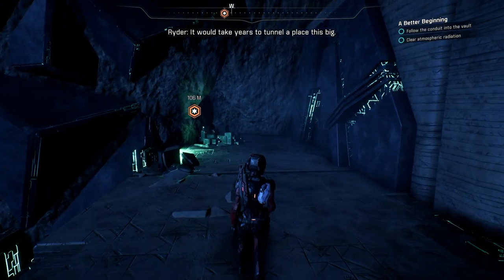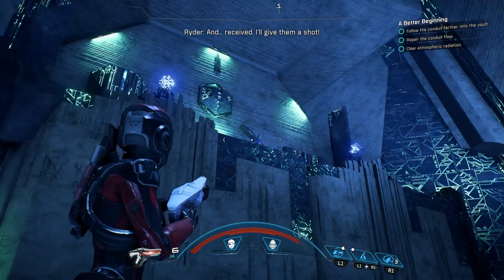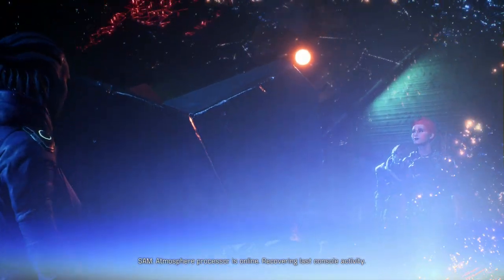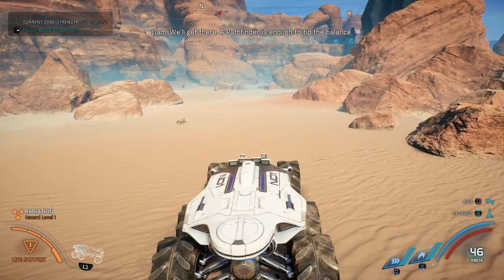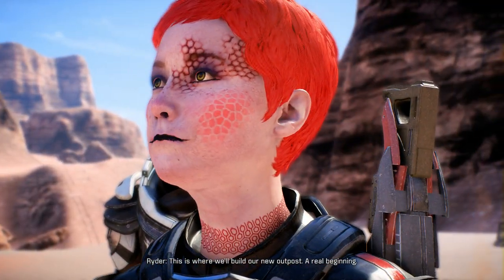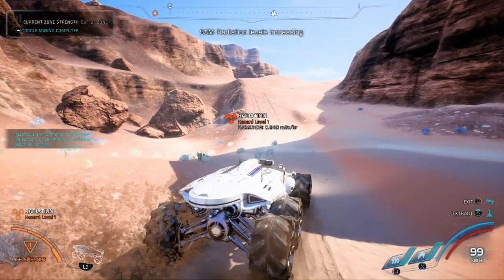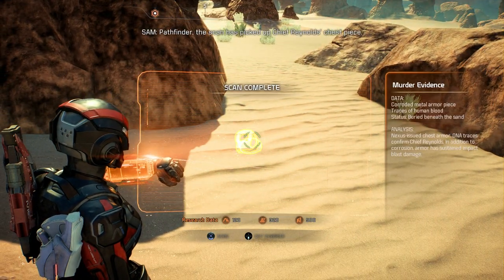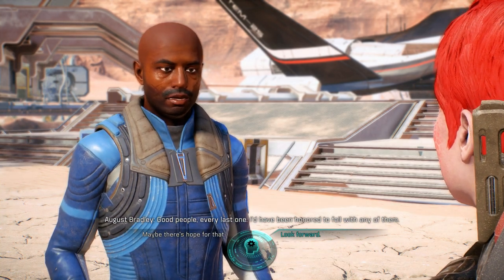Mass Effect: Andromeda Blind Let's Play - Part 10 [No Commentary] (Settling Prodromos!)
If the video does not play in HD, please wait for it to finish rendering. YouTube sometimes takes a while...

This is Part 10 of Mass Effect: Andromeda. There will occasionally be long awkward pauses in the middle of gameplay, so just a heads up. I'm not sure how long these videos should be, so they will range from around 30 minutes to an hour at most (around 20 minutes if I didn't have time to record more). Feedback would be appreciated!